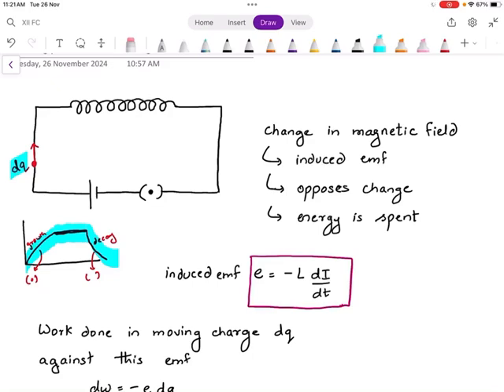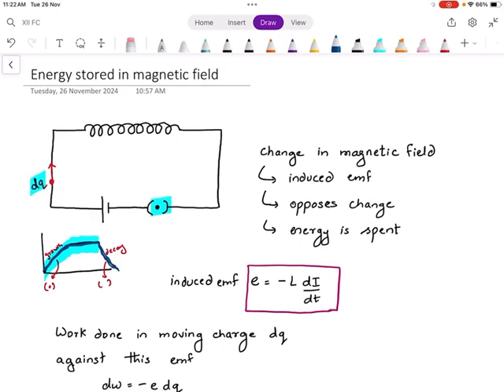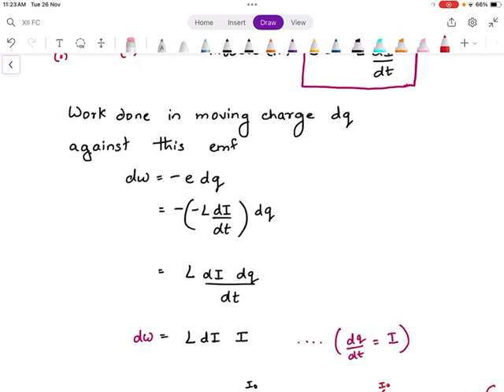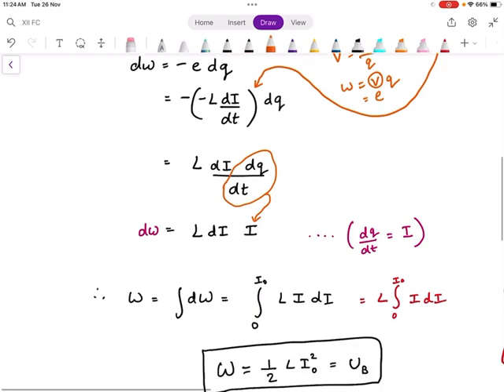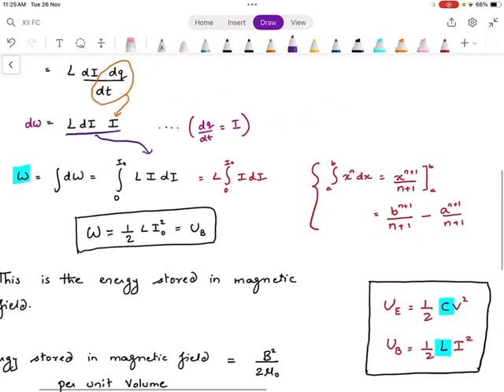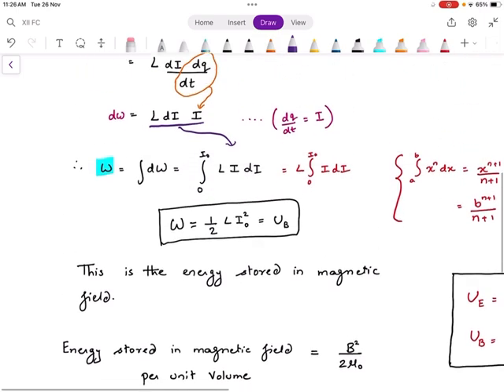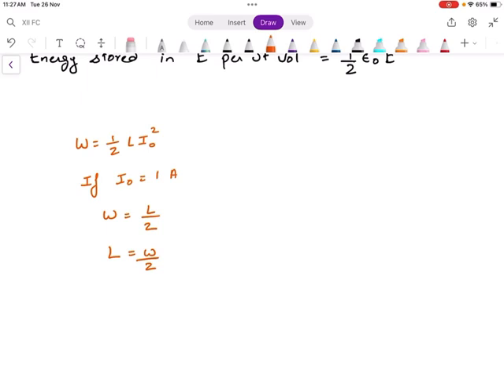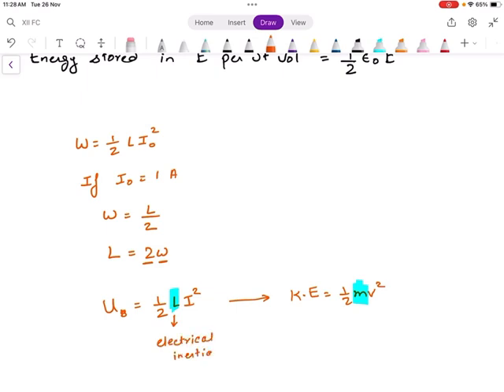Energy stored in magnetic field